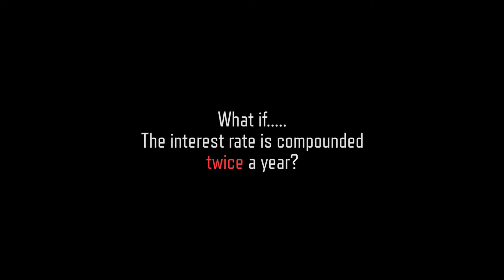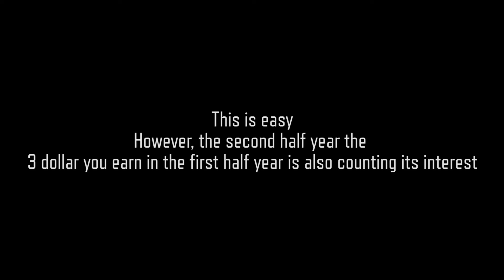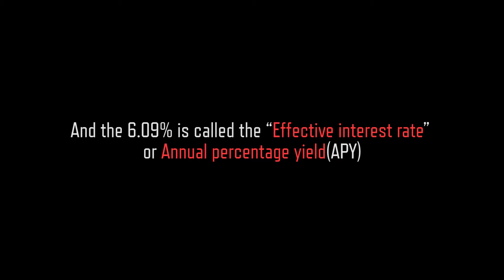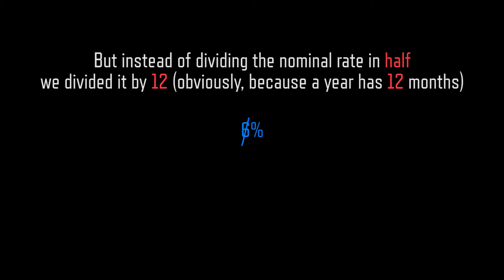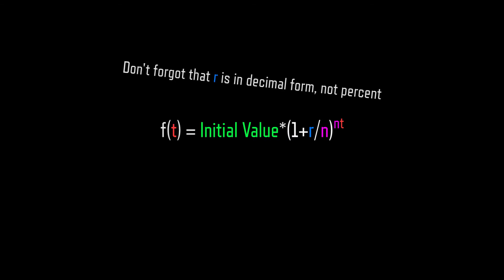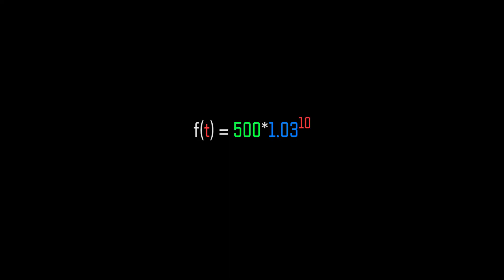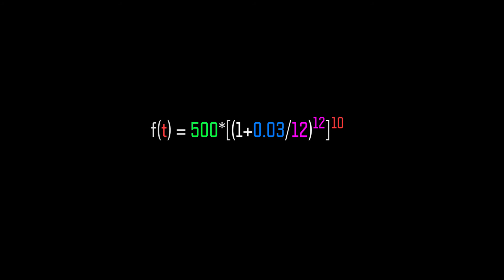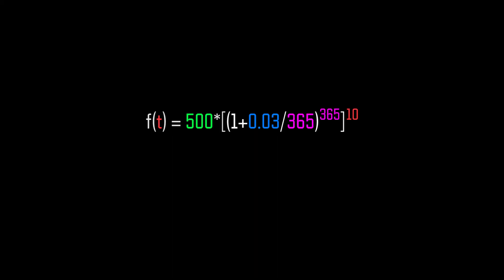MATH-115 Exam Review #3 - Compounding interest